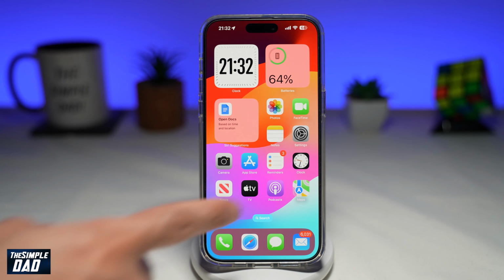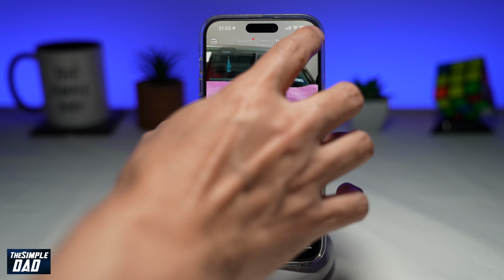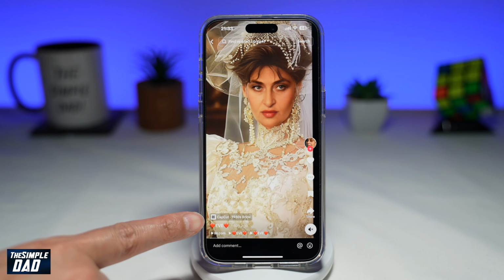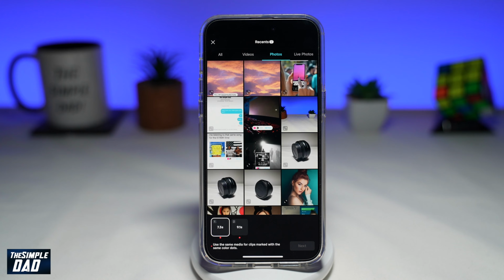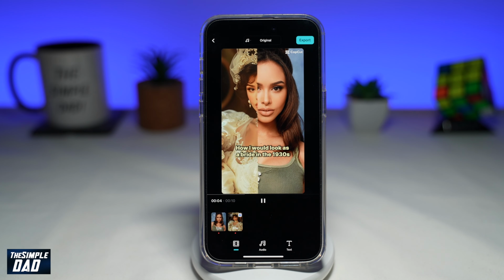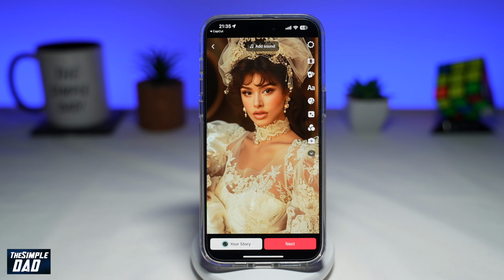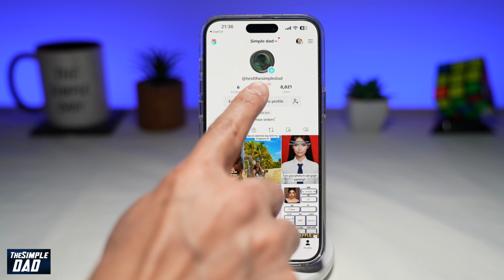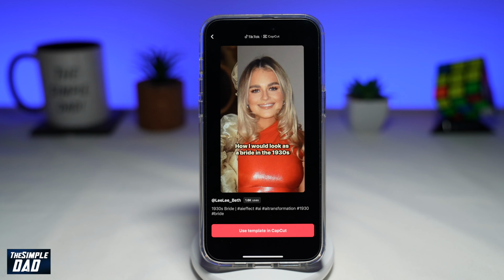How I would Look Like As a 1930s Bride on TIKTOK | Capcut Trending Template 2024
00:00 Intro
00:10 Like or no Like
00:20 How I would Look Like As a 1930s Bride on TIKTOK